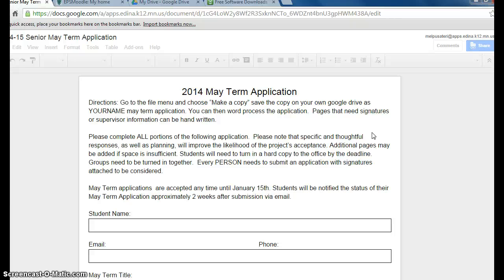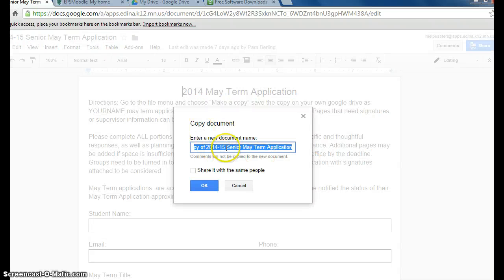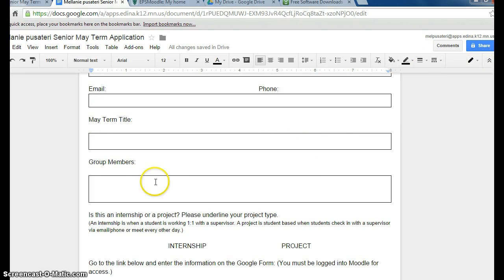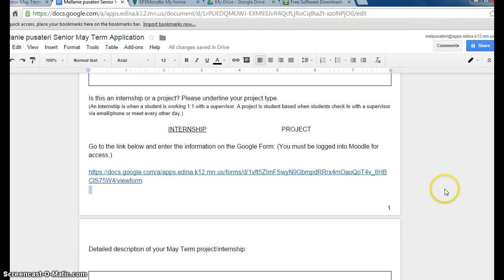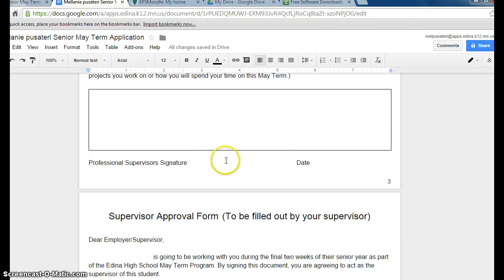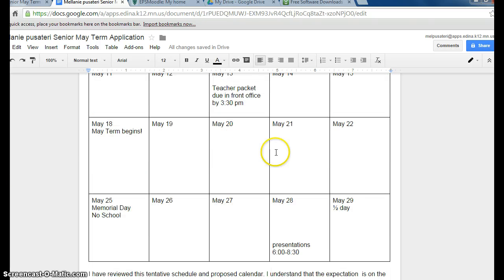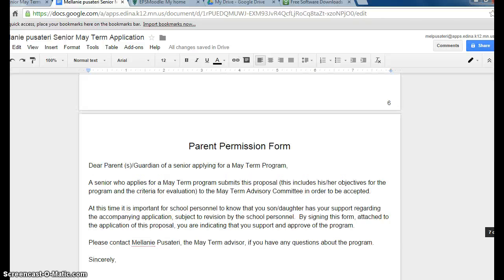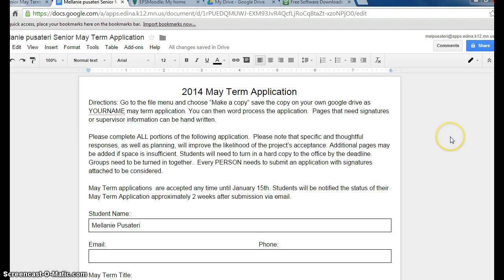Senior May Term Application Screencast